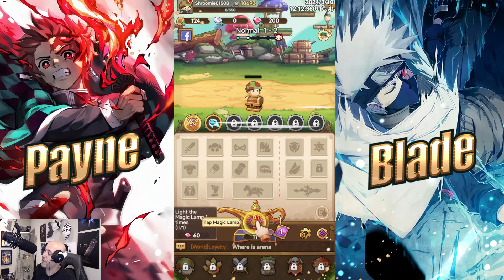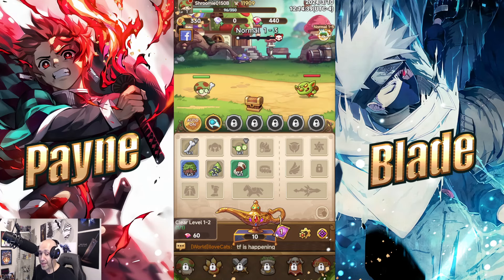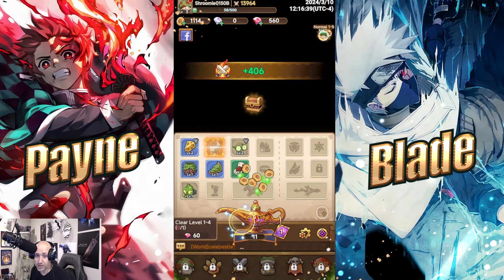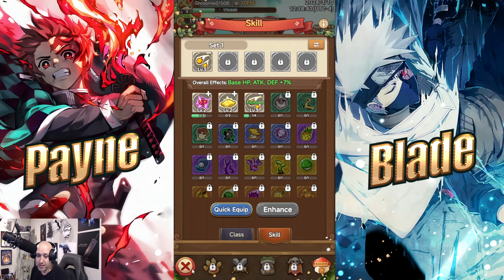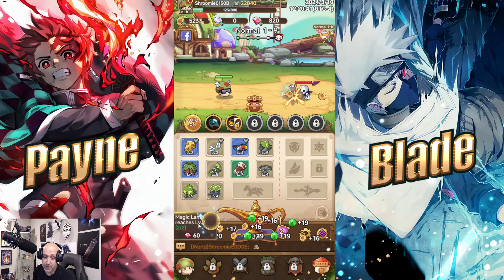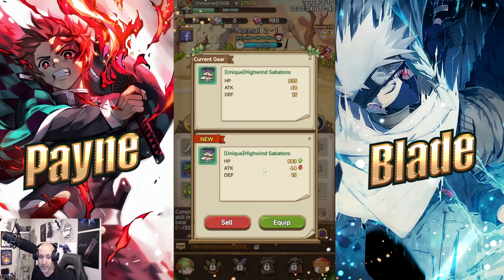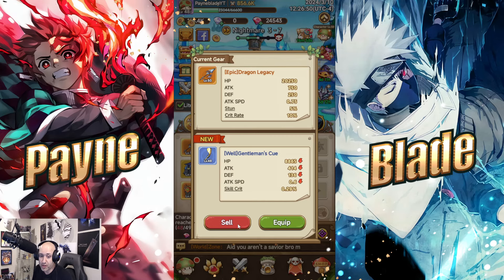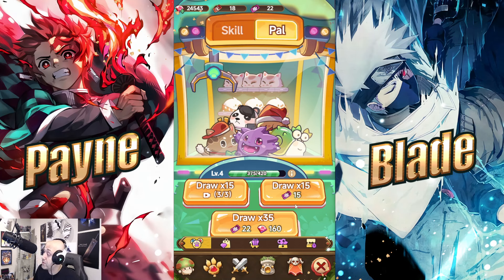[Legend of Mushroom] - You guys gotta check out this game! Having an absolute blast!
Play this game on your PC using Blue Stacks with this

Hey guys,

Found this little gem and am having a blast playing it! Give it a go and let me know what you guys think!